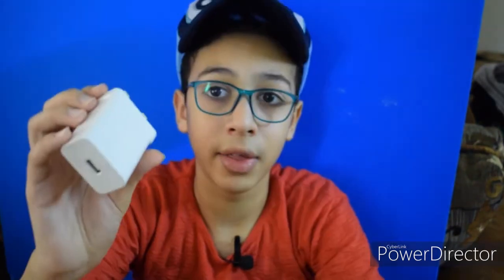A review about Huawei P 30 Pro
Reviewing Huawei P 30 Pro